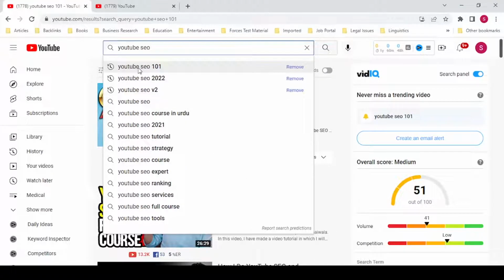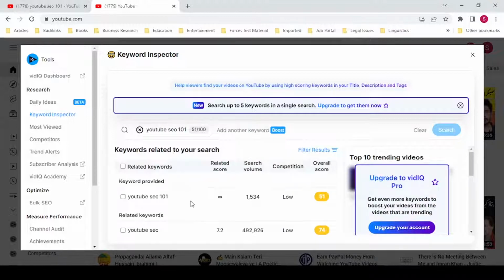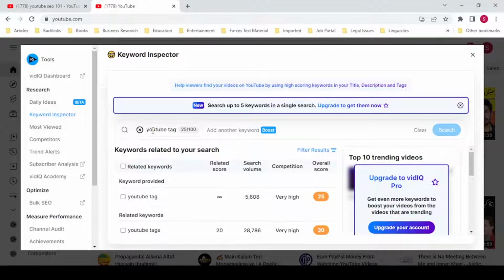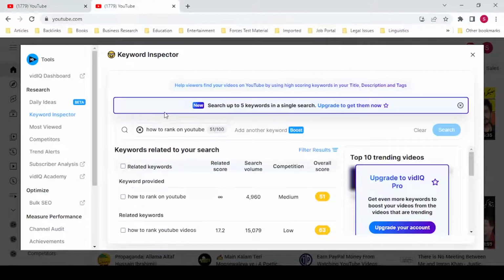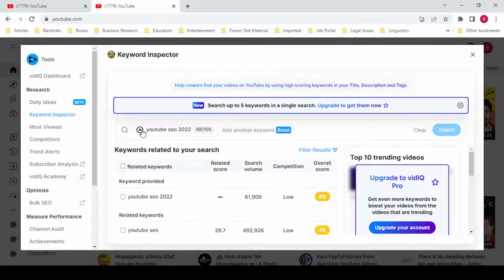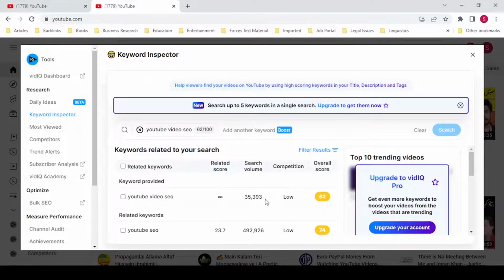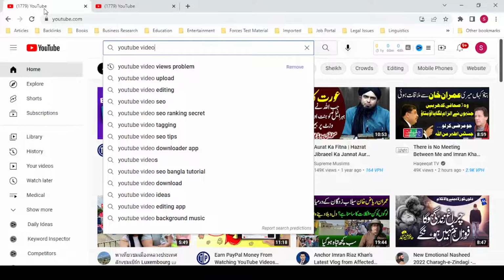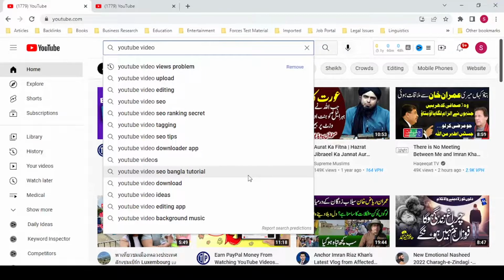How to do youtube SEO | Youtube SEO 2022 | SEO for youtube channel | Youtube keyword research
In this video you will learn how to do youtube SEO. You will learn how to rank youtube video on first page of youtube fastly.  You will also learn youtube SEO strategies to get more views on your youtube videos.

youtube seo - how i do youtube seo and keyword research for youtube videos.

 keyword research is most important thing to rank videos on youtube and i will share seo 2021 tips and my experience about how to rank youtube videos fast...
if you do any kind of video seo  and you want your videos to rank in youtube search watch this video for youtube seo!

 there are 7 important things you’ll need to do to improve video seo on youtube.

in this video you can learn the youtube seo in urdu/hindi.

how to seo youtube videos | rank your youtube videos | free youtube seo course.

in this video i am gonna tell you that how to rank youtube videos on first page by doing youtube seo in 2022.

  if you want to take advantage of the second biggest search engine in the world  then you will want to follow this guide to youtube seo service!

Youtube marketing course 2022 🔥 | complete youtube seo tutorial & tips.

Youtube seo tutorial | how to rank youtube videos fast in 2022.

Youtube seo tutorial | rank #1 on youtube (step-by-step guide).

Youtube seo tutorial | how to rank youtube videos in 2022.

Youtube seo tutorial 2021 (step by step).

Youtube seo 2022 complete tutorial | 100% youtube seo kaise kare | how to rank your video in top 5.

Youtube seo tips how to rank videos.

youtube seo tutorial 2022 | how to rank videos on youtube fast.

youtube seo complete course 2022 - how to rank on youtube.

throughout this 10 minutes of free youtube course 2022  you will master the skills of video marketing  earning from youtube  and several more valuable things.
how to rank youtube videos | youtube seo 2022.

  in this video you will learn how to do youtube seo 2022.

Youtube seo 2022 - youtube video ranking ( what is youtube seo 2022 ).

youtube keyword research - ○ youtube keyword research 2021.

how to do keyword research for youtube videos (2022 updated) | youtube keyword research (hindi). best youtube keyword tool..
keyword research.
youtube keyword research tool to get more views fast in 2022 (free).
learn the youtube keyword research tips  tools and processes we use to rank our videos in youtube search (377% increase in 8 months)...

how to get views fast with youtube keyword research (new strategy). youtube video ke liye keyword research kaise kare?

Our trainer has thoroughly explained these youtube keyword research tools free with a practical and live example in this tutorial for a better understanding of the viewers.

Youtube keyword research has been around for decades and a new youtube keyword research tool has just been released by youtube itself!

Youtube keyword research is a fundamental step to improve your youtube seo and get more views consistently to your videos.

How to do keyword research for youtube |youtube keyword research and advanced youtube seo.

youtubekeywordtool keywordsearch how to use youtube keyword research tool by tech & sports |.

Youtube keyword research: how to do keyword research for youtube videos | youtube seo.

Youtube keyword research | how to do keyword research for youtube | youtube video seo.

how to use google trends as a youtube keyword research tool.

seo youtube - how to seo youtube videos | rank your youtube videos | free youtube seo course. how i do youtube seo and keyword research for youtube videos.
 keyword research is most important thing to rank videos on youtube and i will share seo 2022 tips and my experience about how to rank youtube videos fast...
youtube seo or video seo is simply optimizing your videos to break the competition and appear on top of the youtube search results.
 in this video  i have made a video tutorial in which i will teach you how to earn money from youtube and how to grow youtube channel with the help of youtube video seo.

advanced youtube seo & keyword research for youtube 2022 | rank youtube videos higher in search.

And there are some things that you can do to help improve your youtube seo to have your youtube videos appear in a youtube search!

Along with these queries  our trainer will take you through youtube settings  youtube seo  youtube monetization  and much more...

Finally  i show you how to improve audience retention and watch time: two critical youtube seo ranking factors...

This is one of my favorite ways of boosting audience retention - a key youtube seo ranking factor...